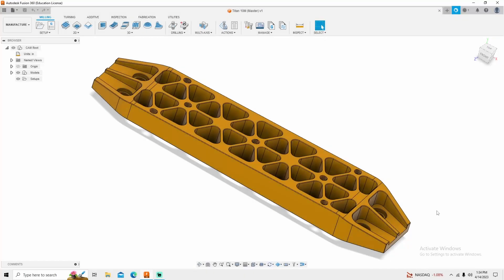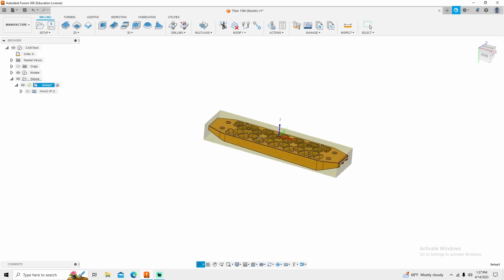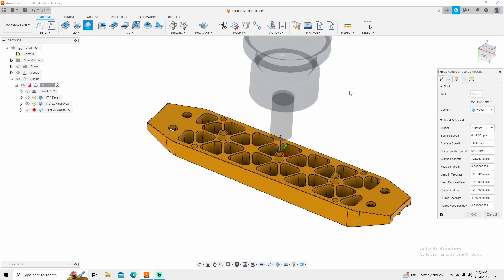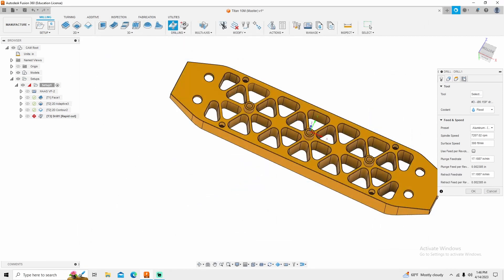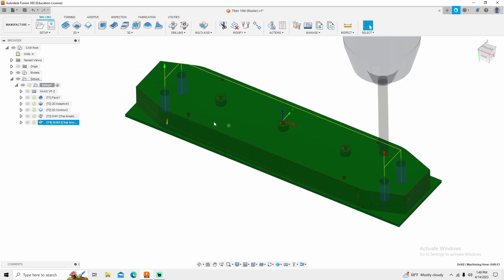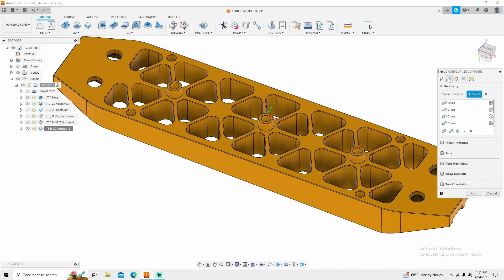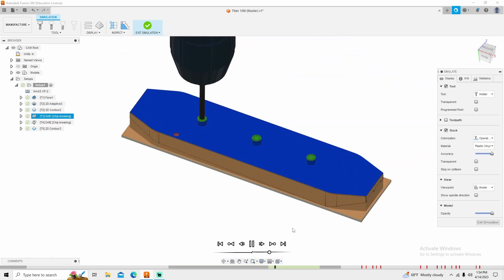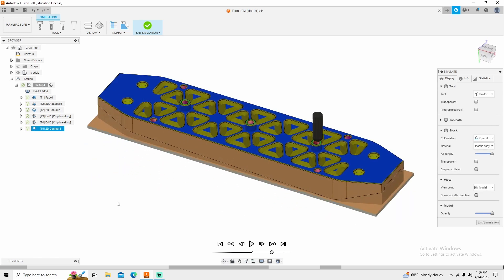Titan 10M (Side 1)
Watch and follow along while I machine side 1 or the Titan 10M.